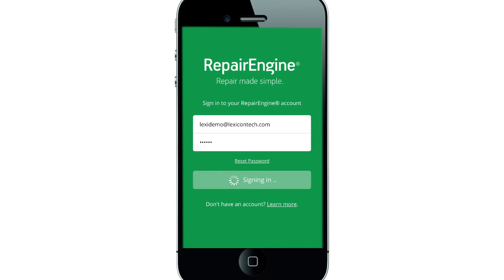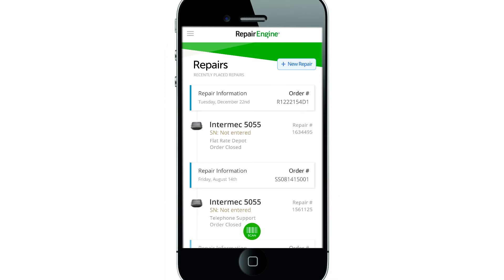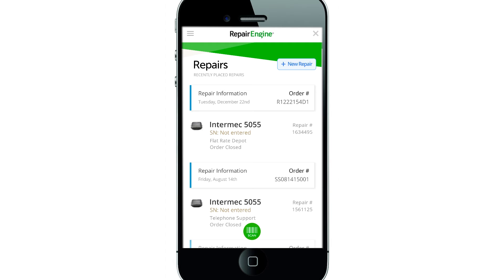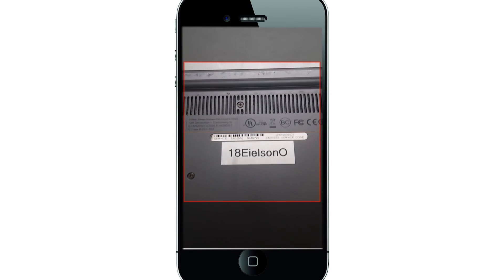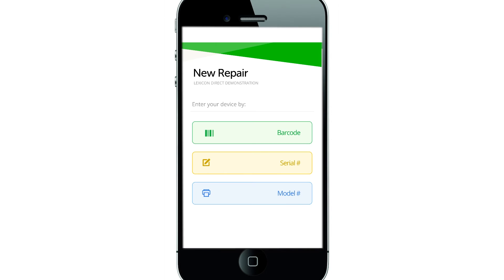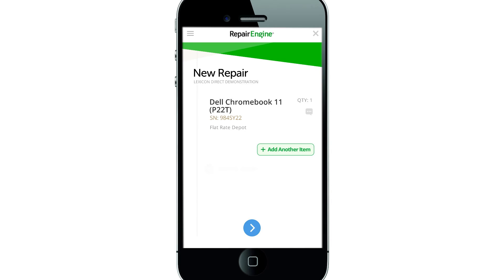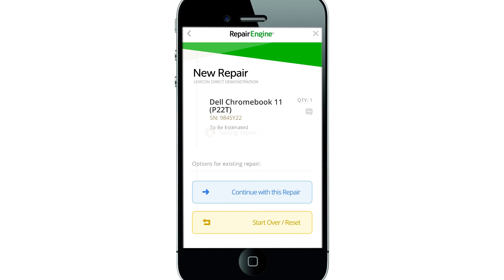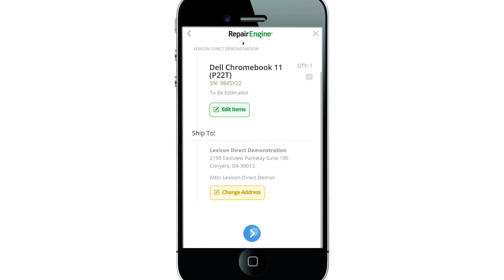How to start a repair in RepairEngine® Mobile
A simple tutorial on how to start a repair with RepairEngine® Mobile.

(v1020)